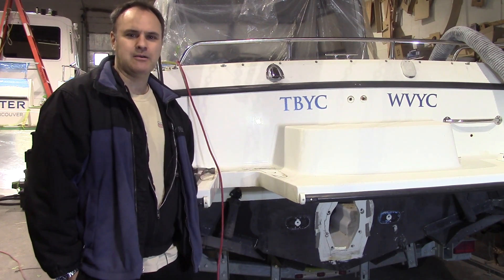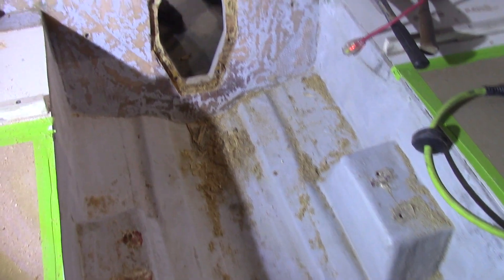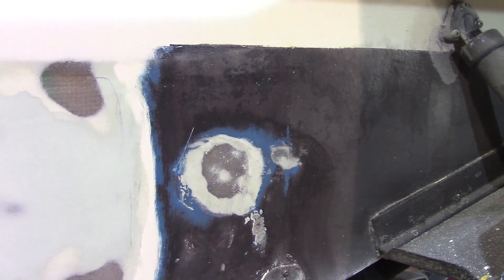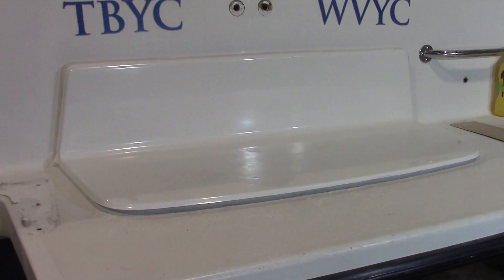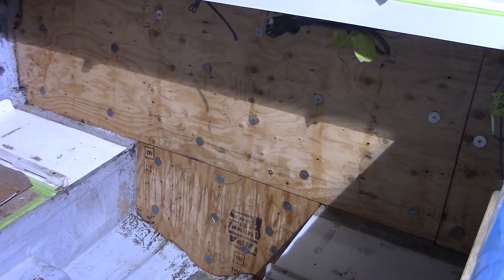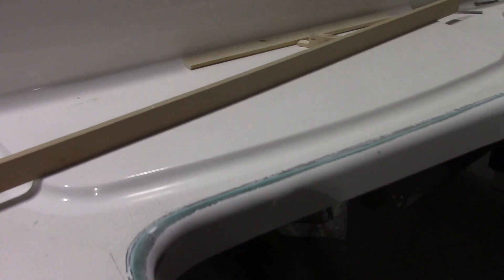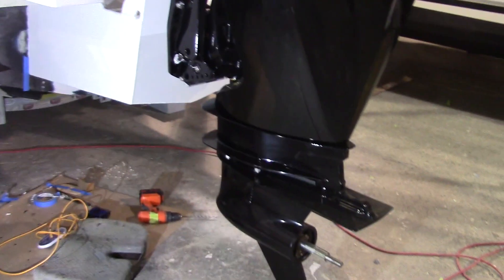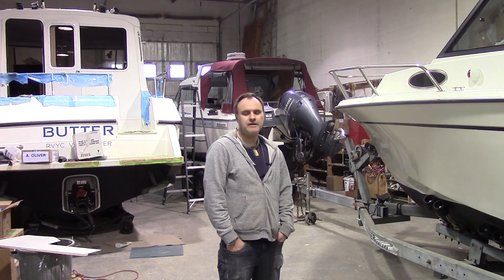Stern drive to outboard motor conversion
We converted a 24' fiberglass power boat from a gas stern drive power to Mercury outboard on a pod.